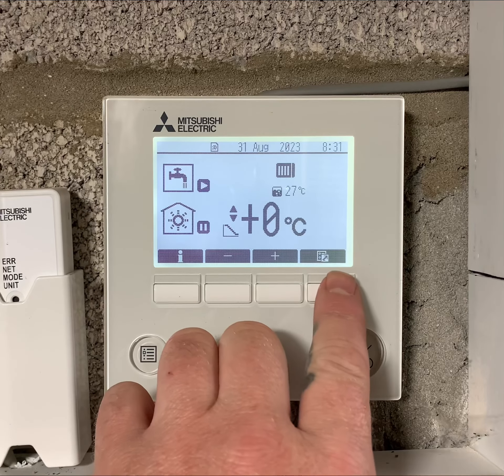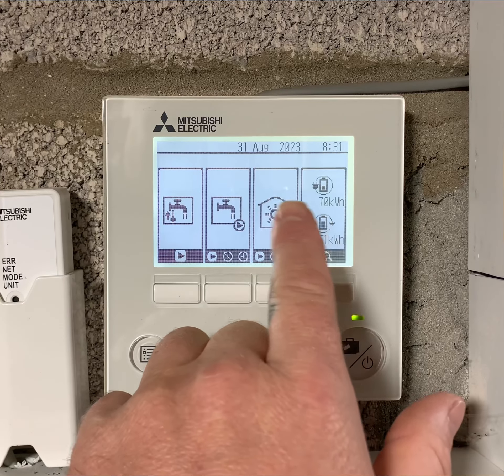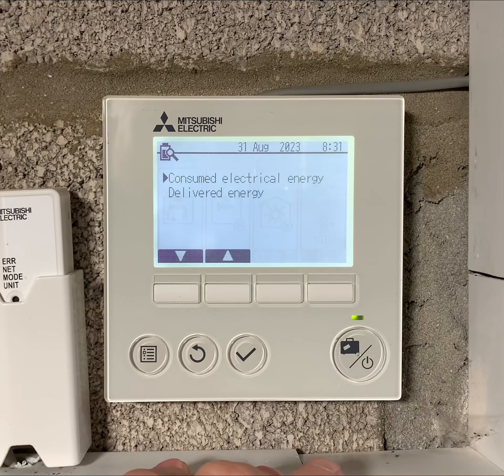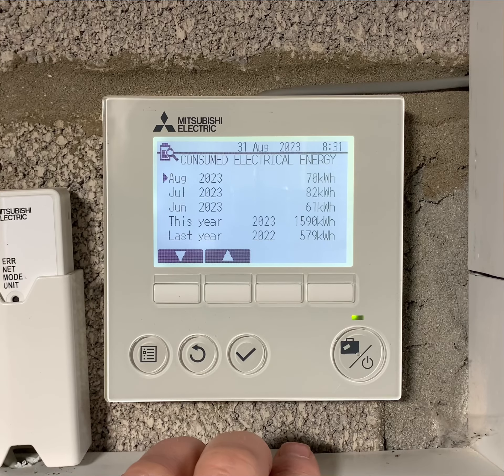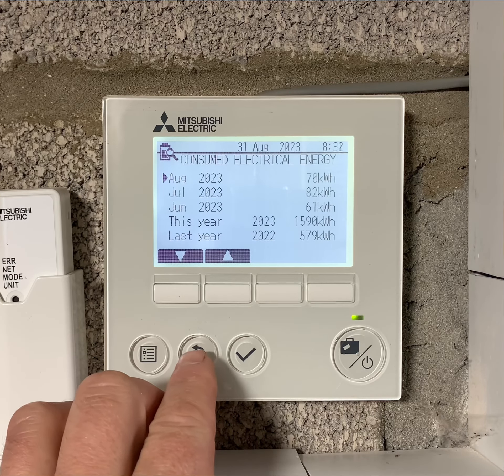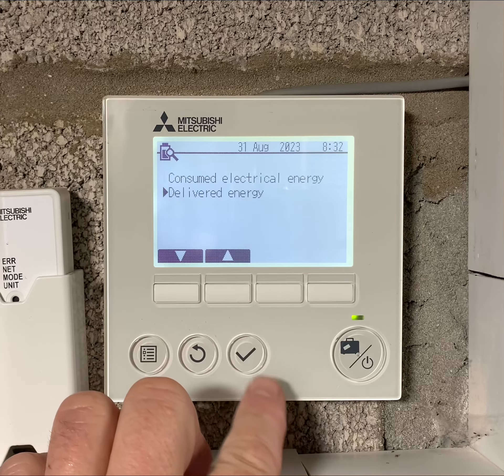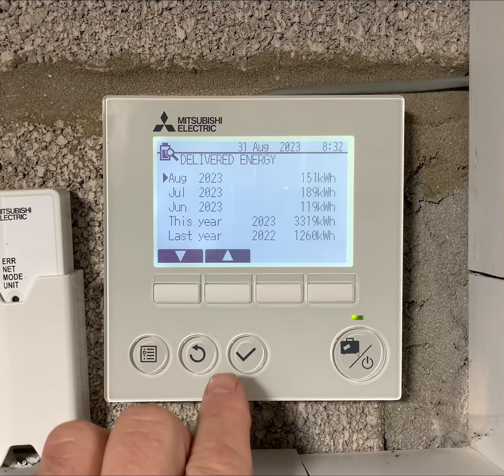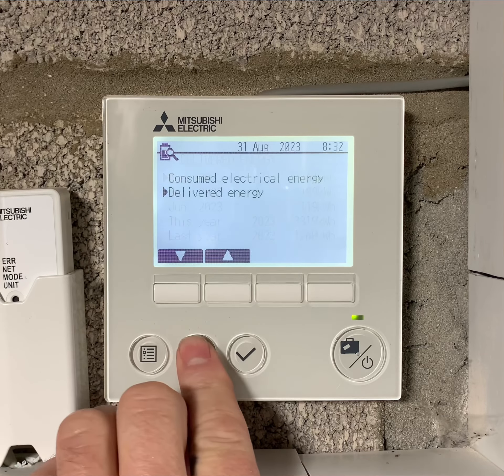Mitsubishi - Energy Data View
The inbuilt energy monitors only act as a guide based on a few system conditions, for more accurate readings external meters would be required, such as, electric meter to monitor consumption and a heat meter to monitor heat produced.